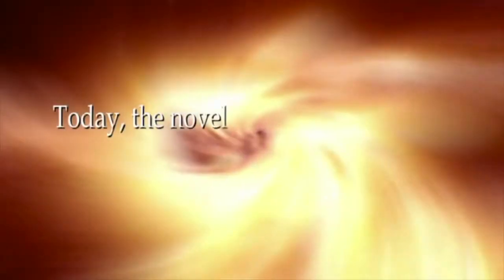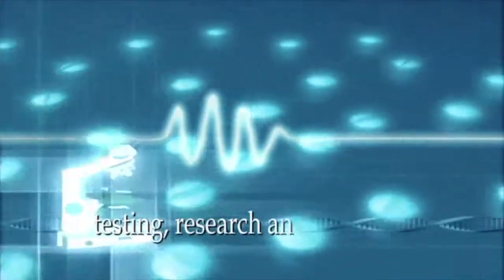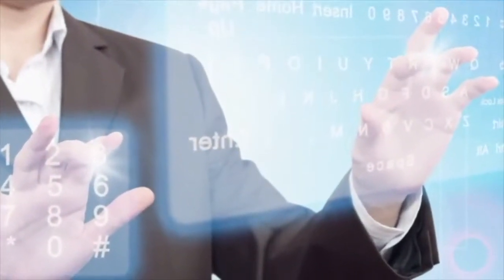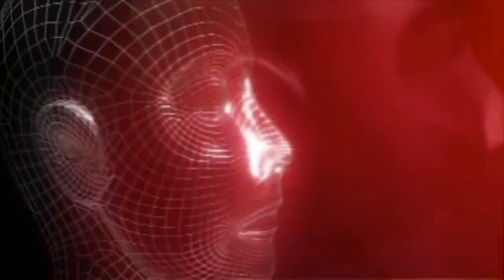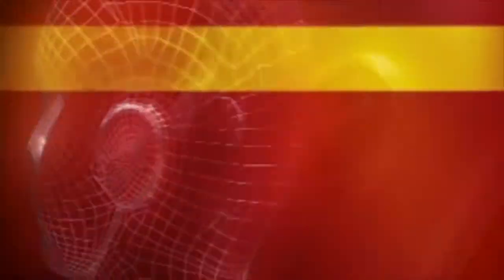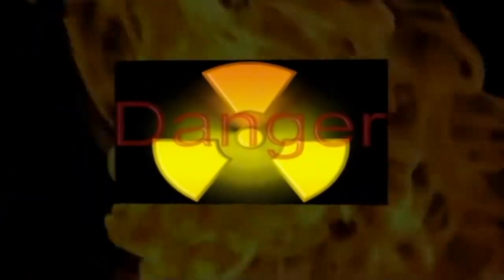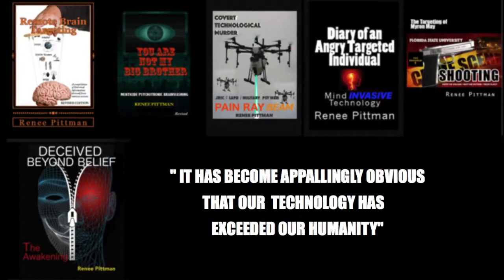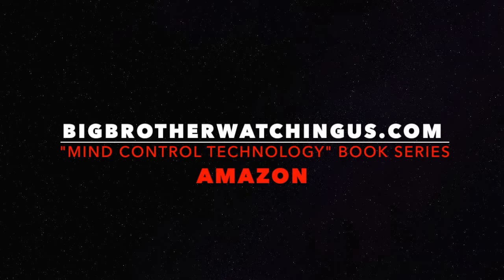The Technocratic Militarized Police State Renee Pittman Books Trailer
AMAZON "MIND CONTROL TECHNOLOGY" BOOK SERIES: